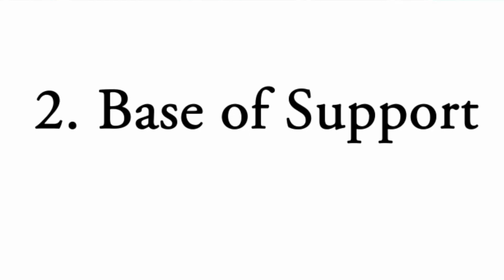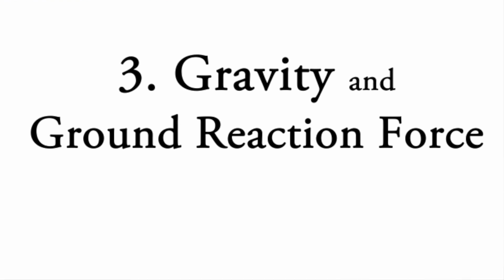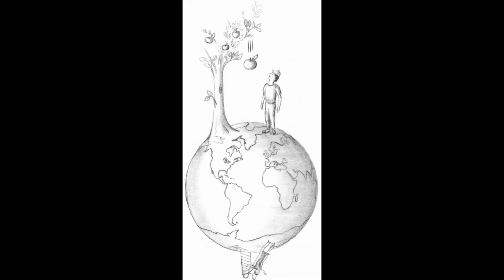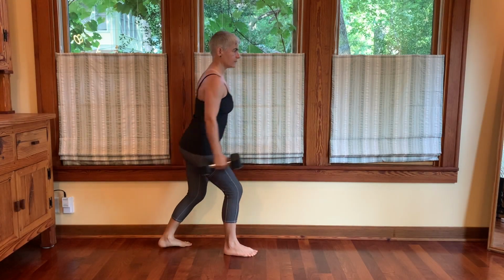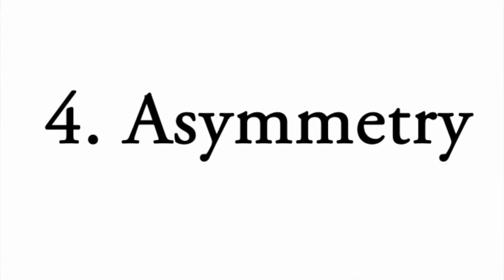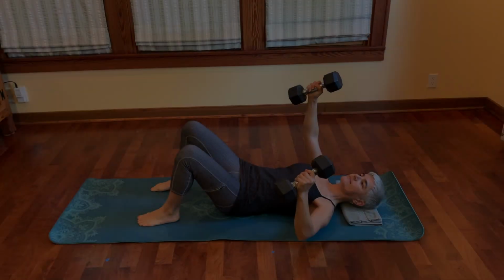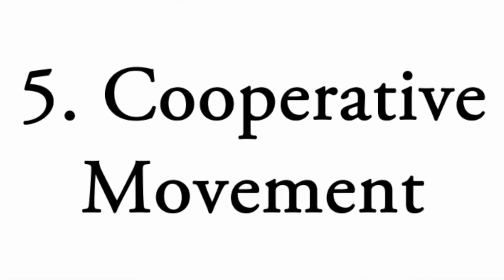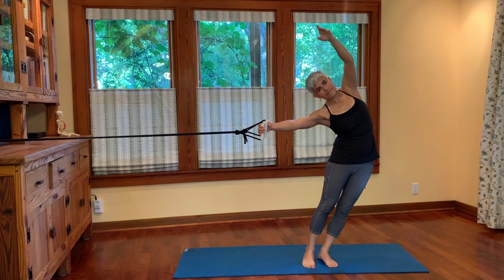Aston® Fitness: An Overview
This video is about Aston Fitness